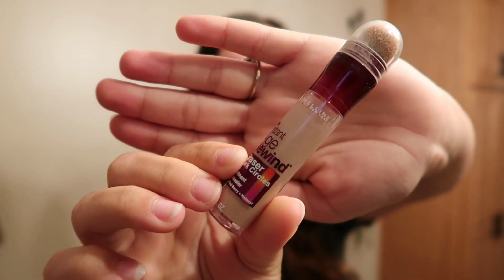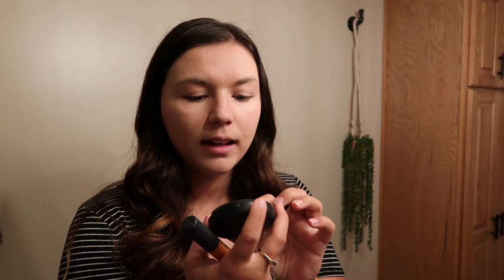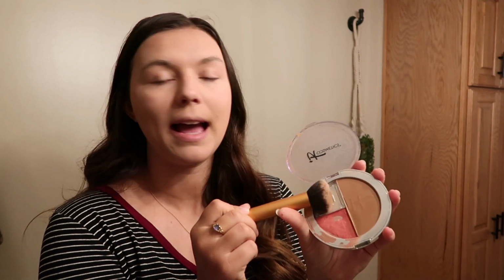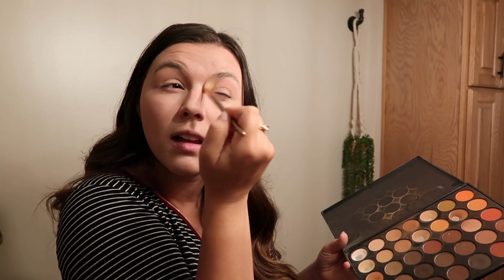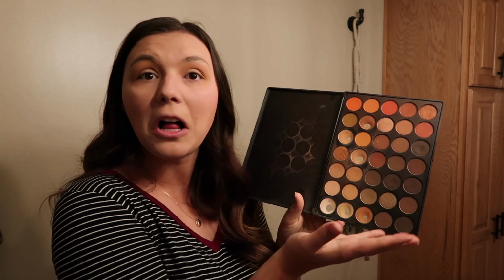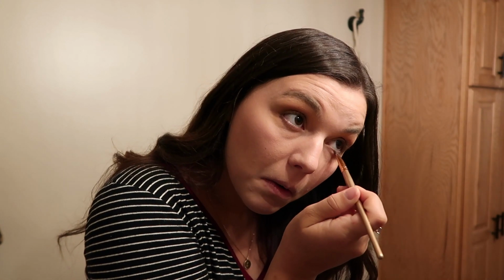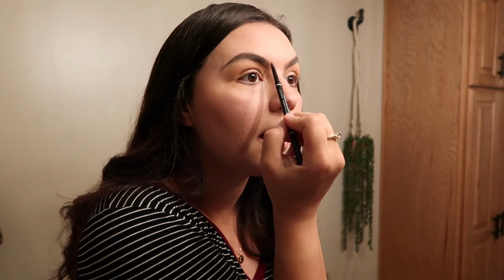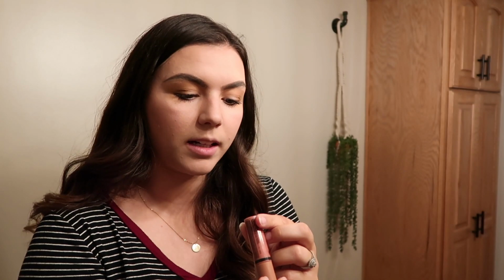Five Minute Mommy Makeup | Quick, Easy, Everyday Makeup Routine | Get Ready With Me SAHM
I hope y'all enjoyed this video, I know it's a little different from my channel! ;) Let me know what other kind of videos you want to see. Get READY! :)

Thank you for all of your love, support, and prayers! We love you guys!

God bless!